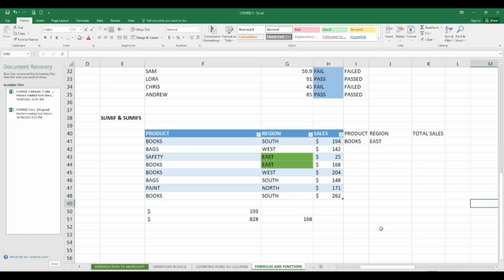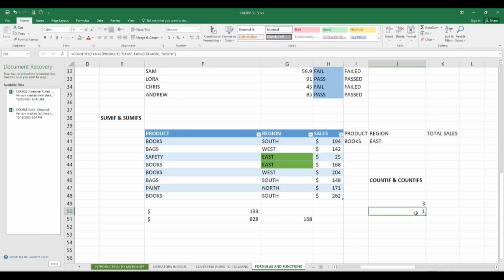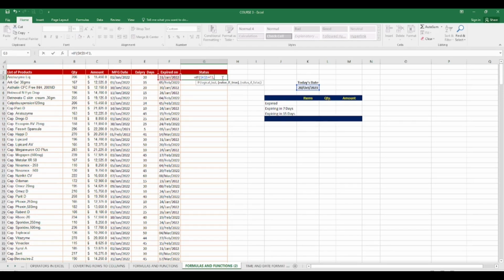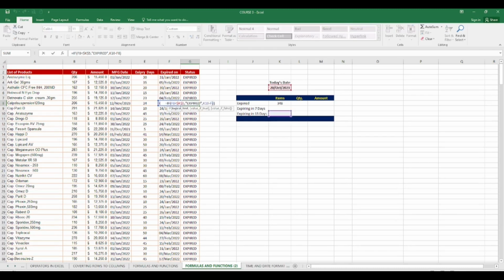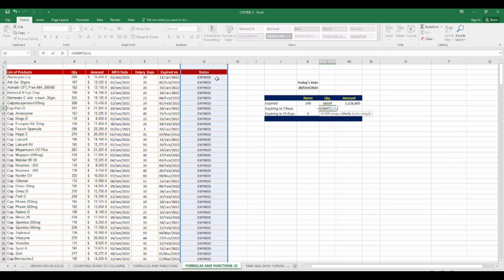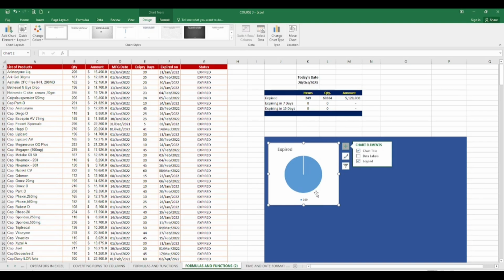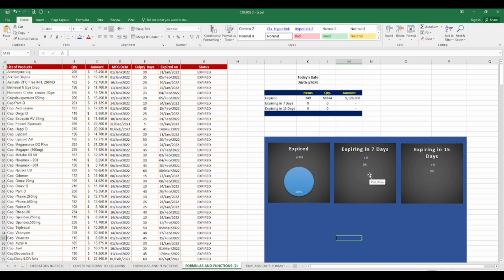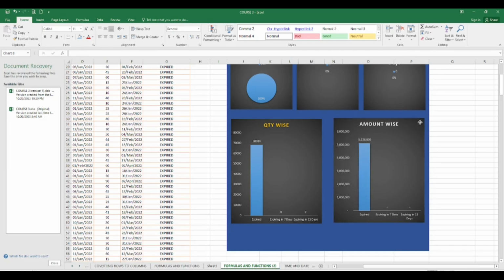FULL TUTORIAL ON COUNTIF AND COUNTIFS FUNCTION IN EXCEL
COUNTIF & COUNTIFS in Excel

Excel’s COUNTIF and COUNTIFS functions are powerful tools for counting data based on specific conditions. Whether you need to count sales above a certain value, track attendance, or filter data based on multiple criteria, these functions can streamline your workflow and enhance data analysis

 In this video, you’ll learn:

✅ What is COUNTIF & COUNTIFS and How Do They Work?

✅ How to Count Cells Based on a Single Condition (COUNTIF Function)

✅ How to Count Cells Based on Multiple Conditions (COUNTIFS Function)

✅ Using COUNTIF with Text, Numbers, and Dates

✅ Applying COUNTIFS with Logical Operators (+ , - , =) for Advanced Filtering

✅ Best Practices for Data Analysis with COUNTIF & COUNTIFS

By the end of this tutorial, you’ll be able to use COUNTIF & COUNTIFS effectively to analyze and filter data like a pro